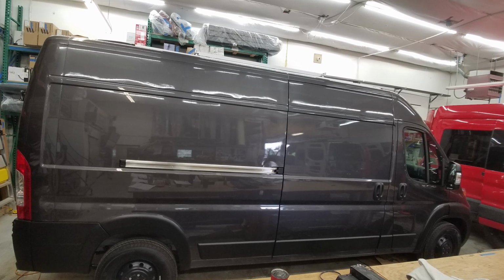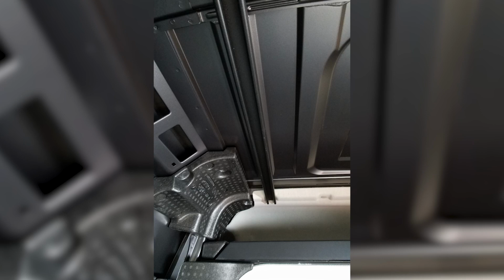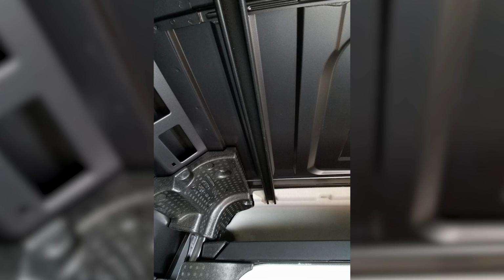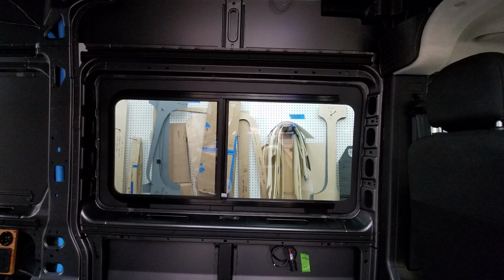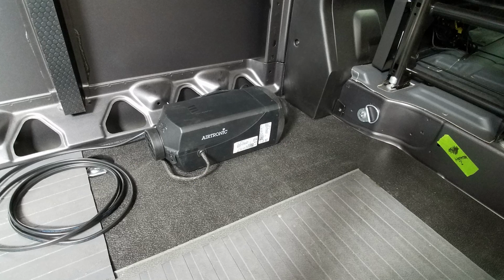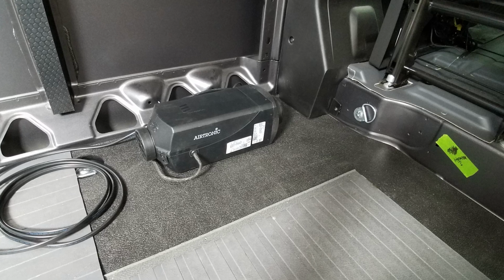Promaster Rail System and Wiring - Rose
Introducing Rose, our latest Promaster build—a project that embodies innovation and customization. We meticulously crafted our Smooth Rail Mounting System to seamlessly integrate into factory holes, providing a secure foundation for future modifications.

While Rose isn't a full build, our focus was on providing our customer with a sturdy starting point. We installed an Espar heater on the driver's side, tapping directly into the gas fuel tank, with plans for a custom box in the future. Additionally, our temporary installation of the core electric kit offers essential functionality, while leaving room for customization.

We've left some wiring connections open, allowing the customer flexibility for insulation and future modifications. From electric panels to switchboards and connection points for a future Goal Zero system, we're here to support their van life journey every step of the way.